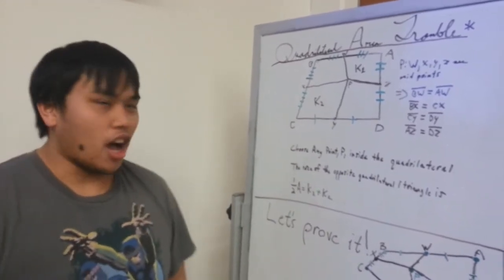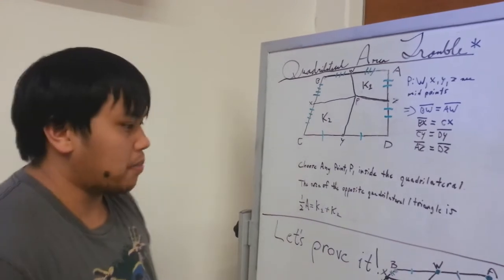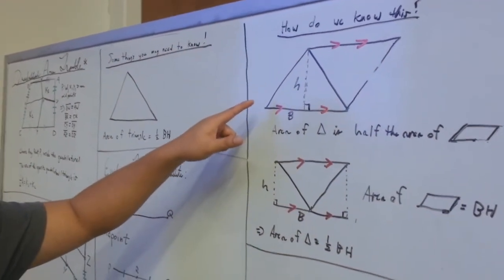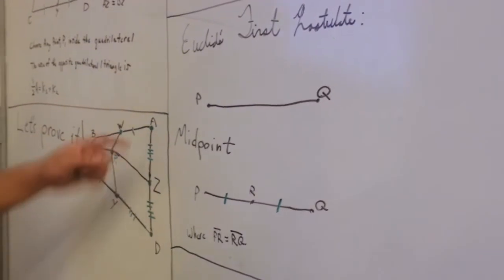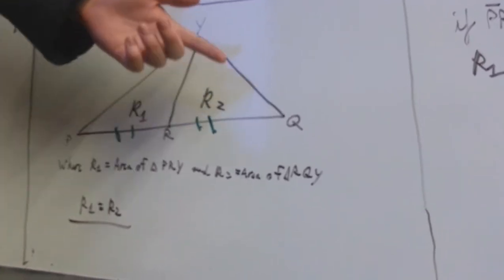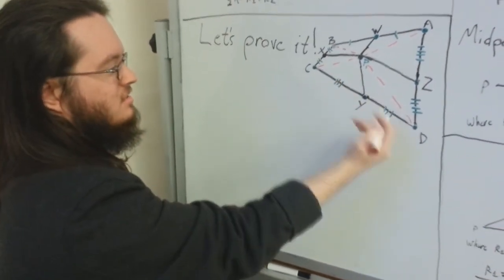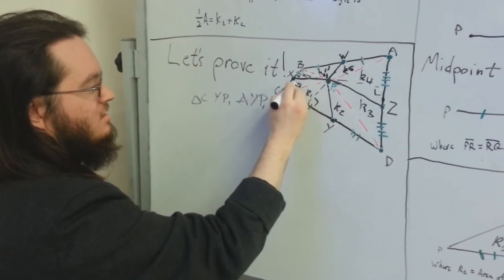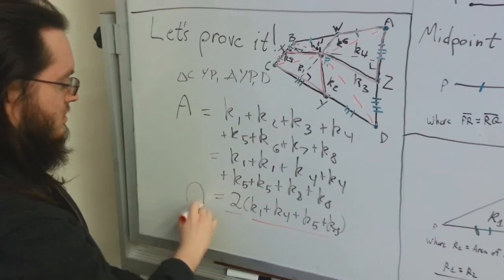2 Point Trouble: Quadrilateral Area Trouble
Update2.